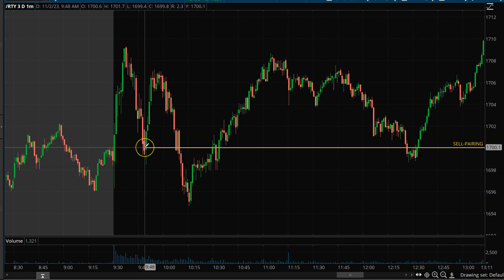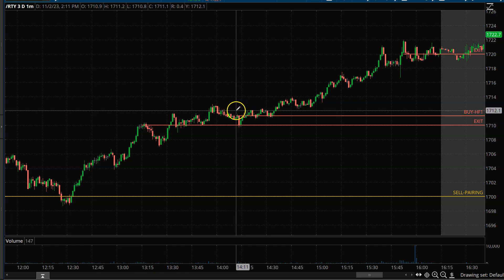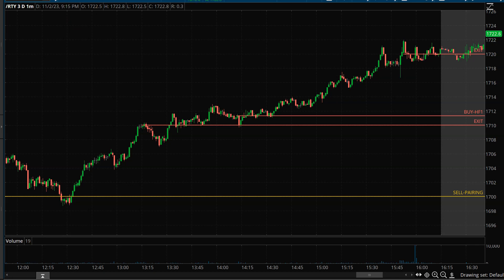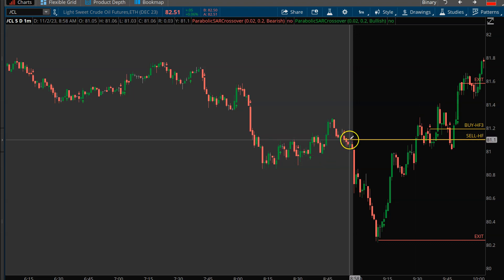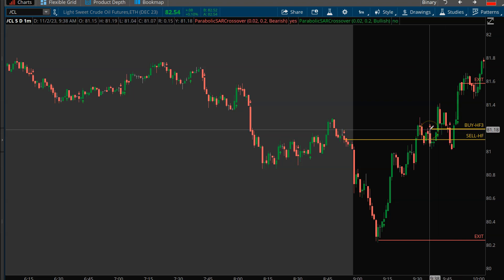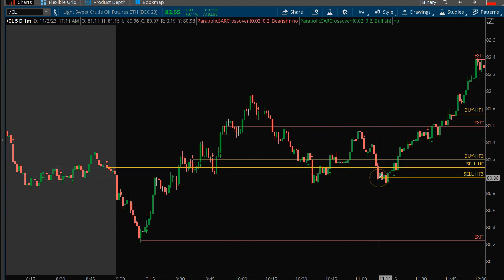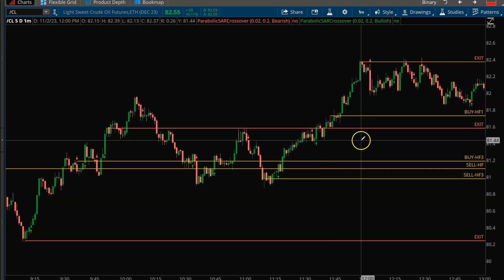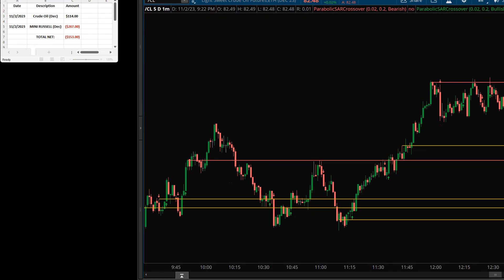Trading Recap - Nov 2, 2023 - E-Mini S&P, Russell, Nasdaq with The Einstein Trading Method!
Take A Look At My Comprehensive Trading Course